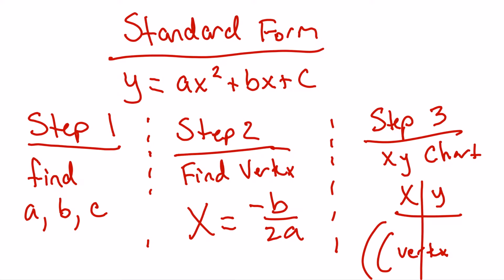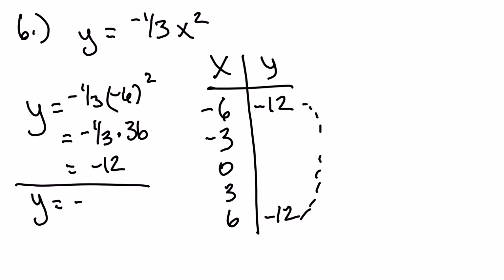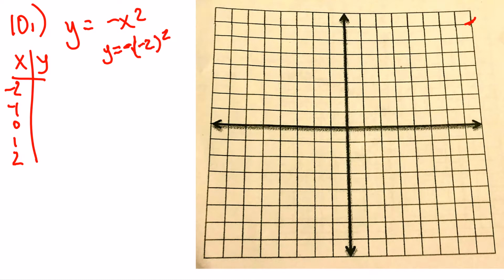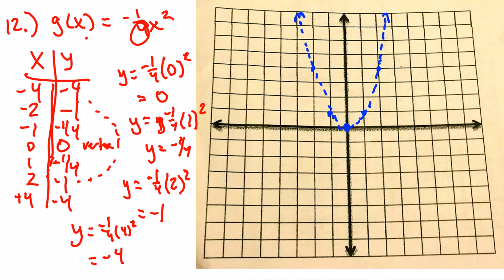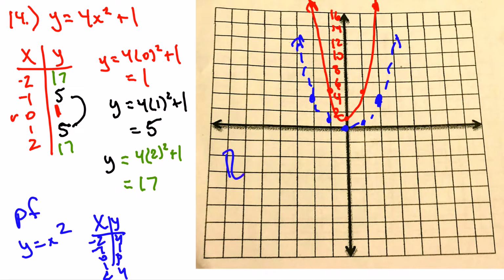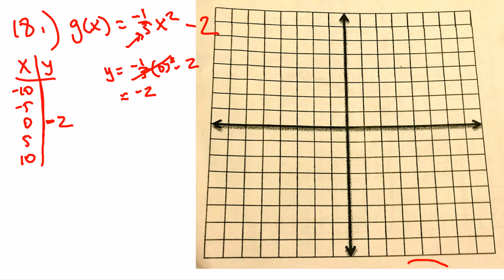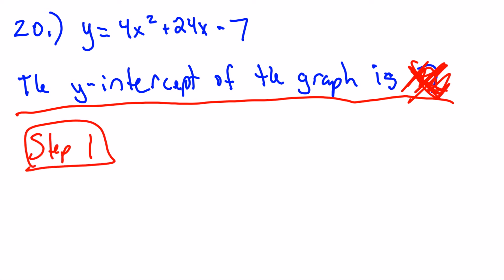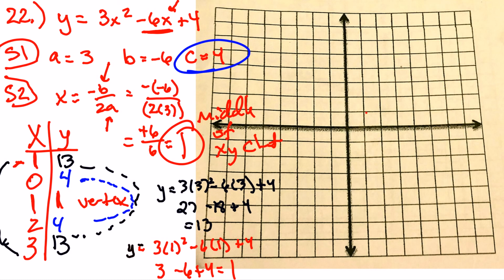1.1 HW part 1, pg 6; 1, 2-22 even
Check for mistakes